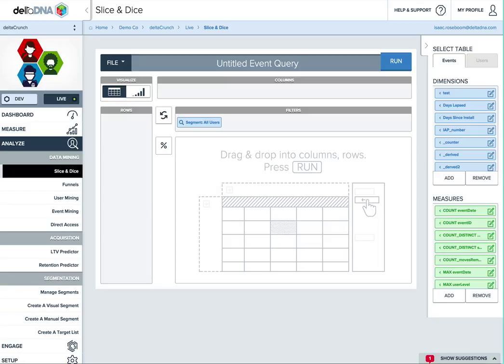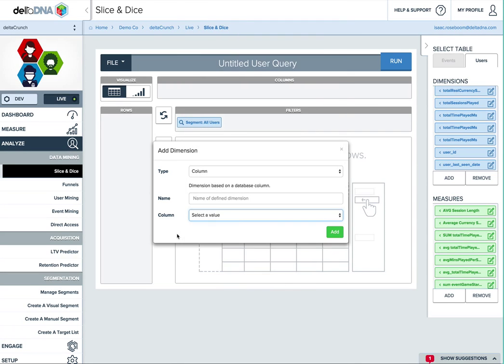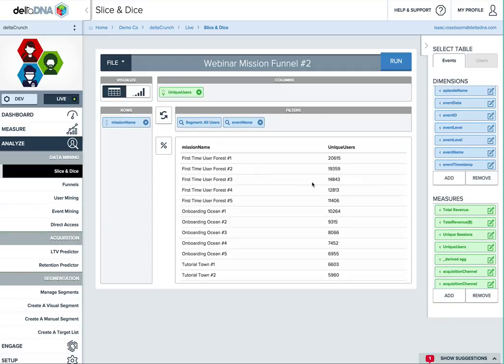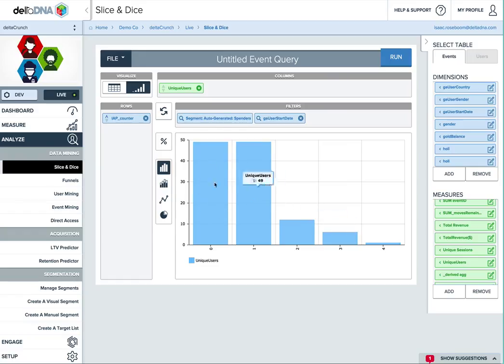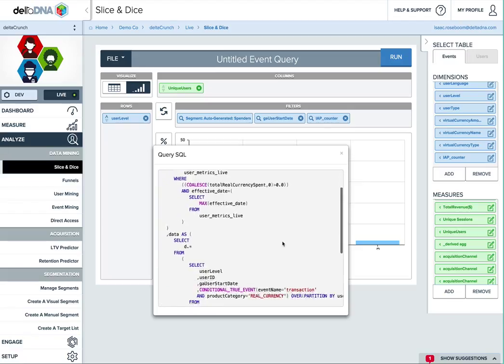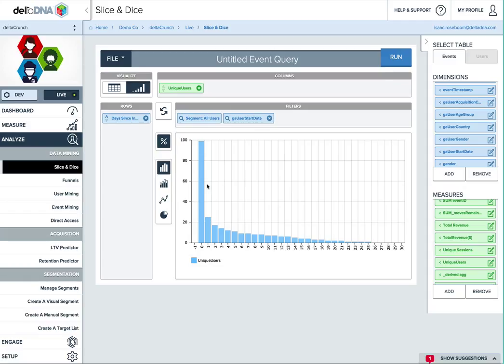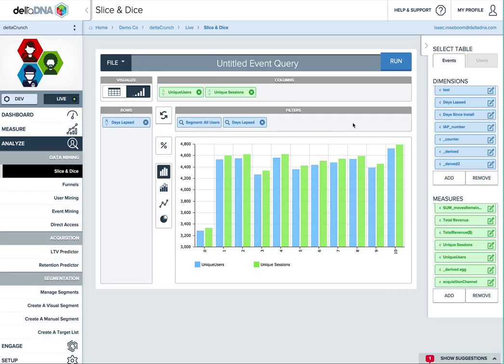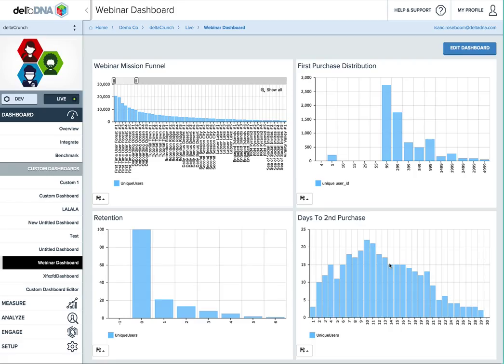Slice & Dice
Recording of Slice & Dice Masterclass with Isaac recorded on 9th April 2015